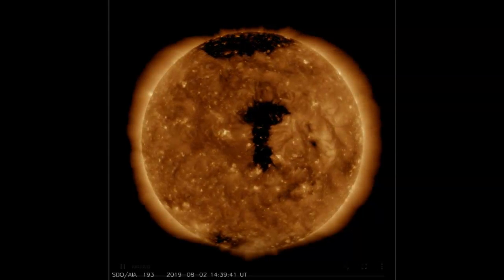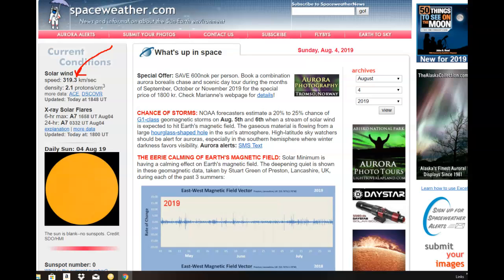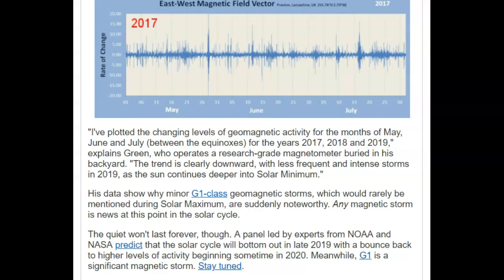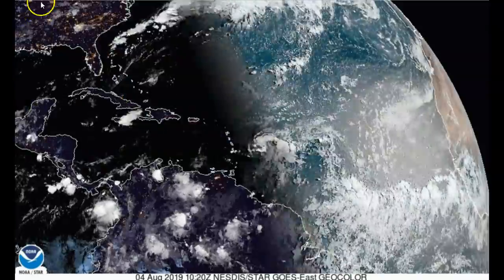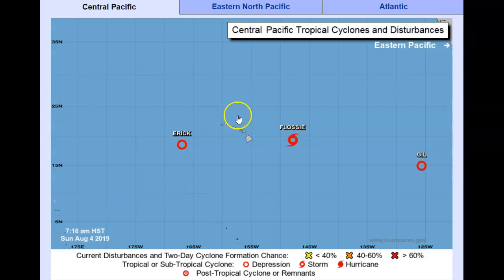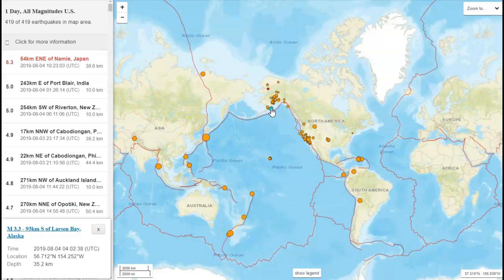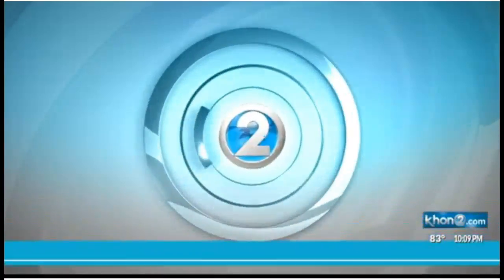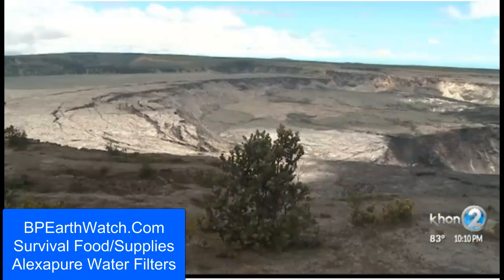Space Weather Update/Incoming Solar Storm/Hawaii Volcano Update.